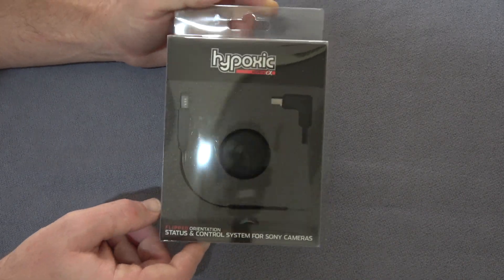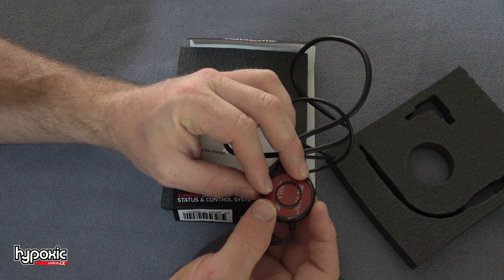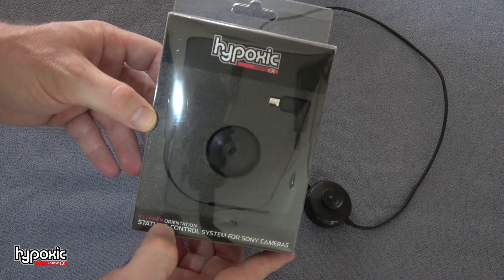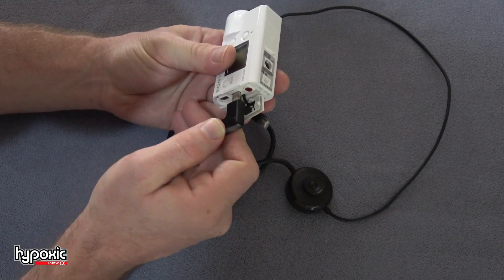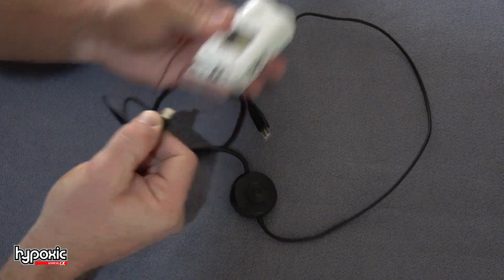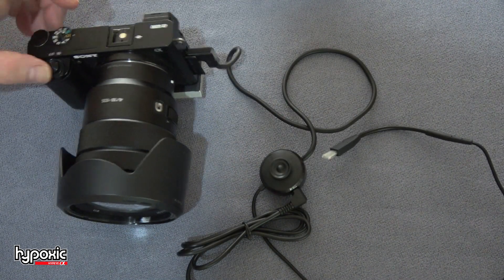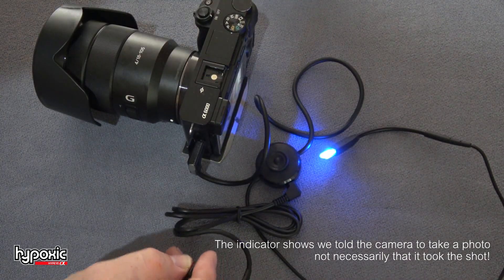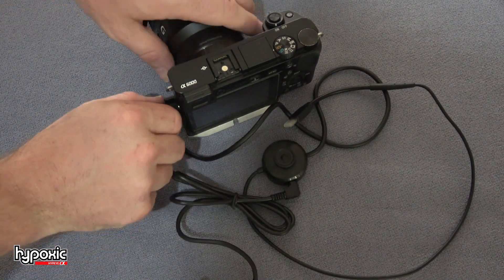Usage of Hypoxic's HYPEYE Alpha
Overview of the HYPEYE Alpha Controller and Indicator light for Sony Still Cameras, Camcorders, and Action Cams. Working with most Multi Term connector based cameras, the HYPEYE Alpha show you the status of the camera and adds an easy to see external Record Lamp.The added 2.5mm jack allows you to add a shutter release switch and turn an Action Cam or Camcorder into a still camera.